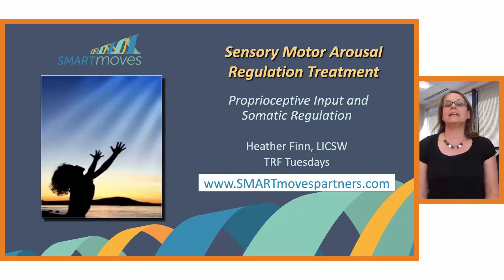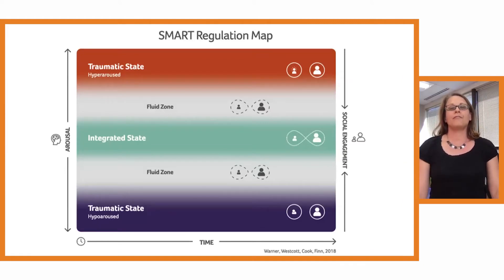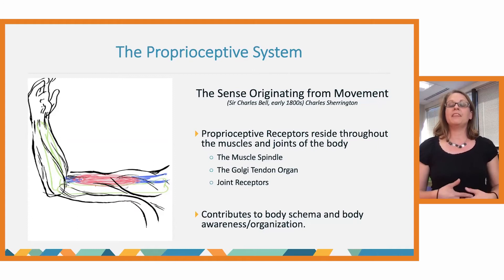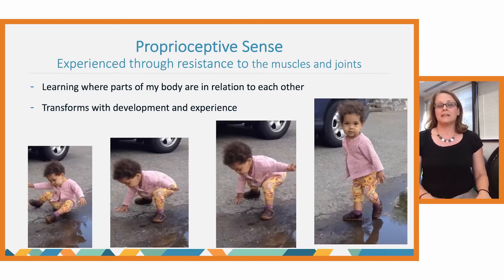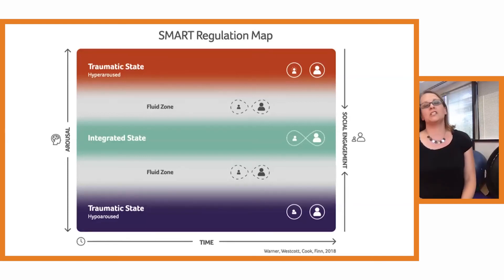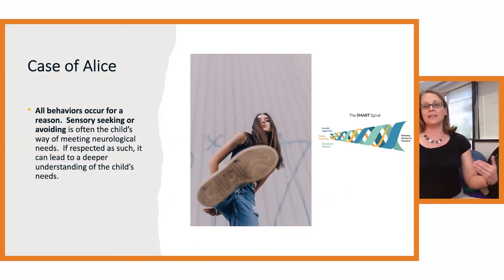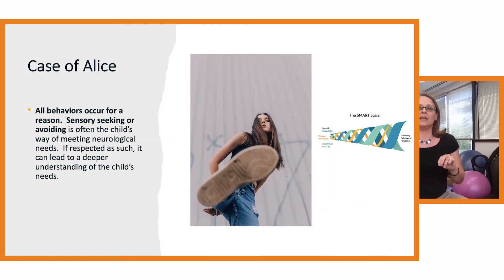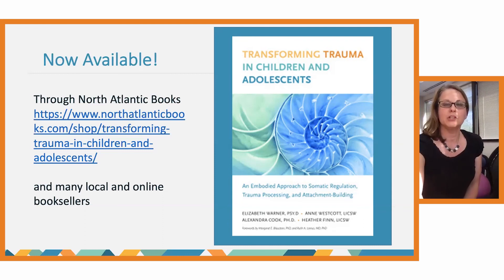Using your muscles to regulate with Heather Finn LICSW ~ TRF Tuesday w/ SMARTmoves - Session 2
SMARTmoves – Sensory Motor Arousal Regulation Treatment ~ TRF Tuesday

SMART stands for Sensory Motor Arousal Regulation Treatment, an innovative mental health therapy for children and adolescents who have experienced complex trauma to help them with emotional, behavioral, and interpersonal regulation.

6 Sessions:
1 - Introduction to SMART with Alexandra Cook PhD
2 - Using your muscles to regulate: Proprioceptive input with Heather Finn LICSW
3 - Power of touch: Tactile input with Anne Westcott, LICSW
4 - Rock n roll: Vestibular input with Elizabeth Warner PsyD
5 - Finding the beat: Rhythm with Anne Westcott, LICSW
6 - Attachment building through co-regulation with Alexandra Cook PhD

Elizabeth Warner, Ed.M, Psy.D
Partner, Trainer & Consultant, SMARTmoves, SMART Developer, Private Practitioner, Boston, MA

Alexandra Cook, Ph.D.
Partner, Trainer and Consultant, SMART Developer; Private Practitioner, Boston, MA

Anne Westcott, M.S.W.
Partner, Trainer, and Consultant; SMART Developer, Senior Faculty Sensorimotor Psychotherapy Institute; Private Practitioner, Boston, MA